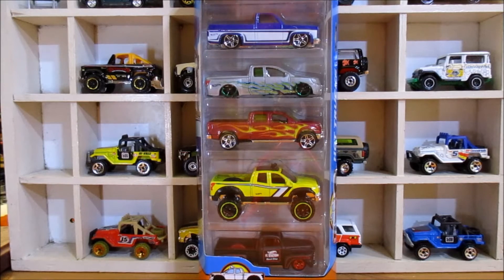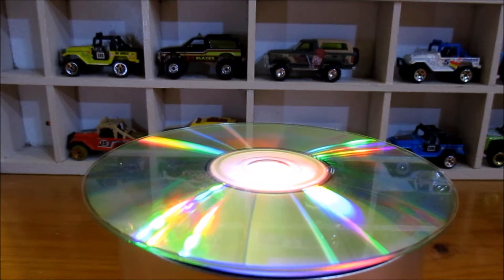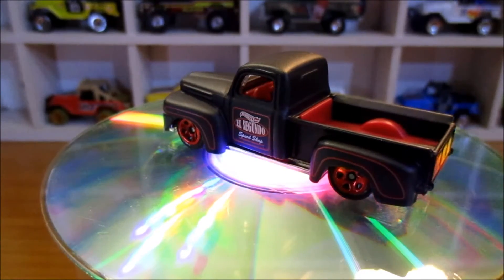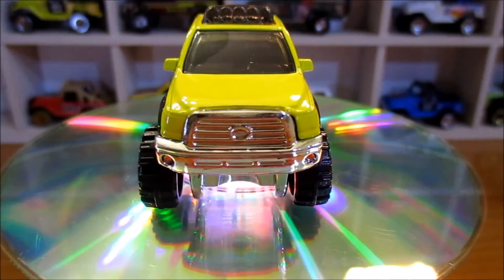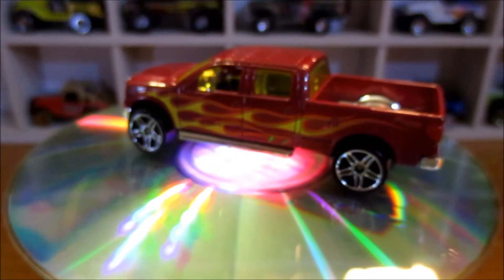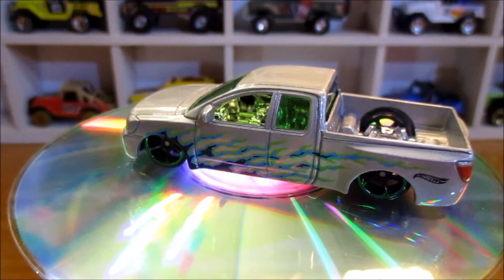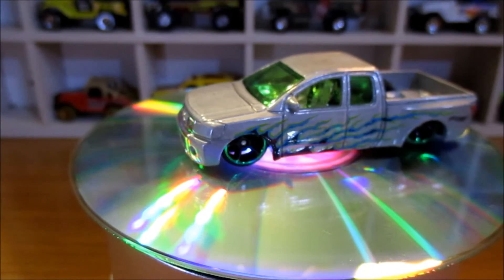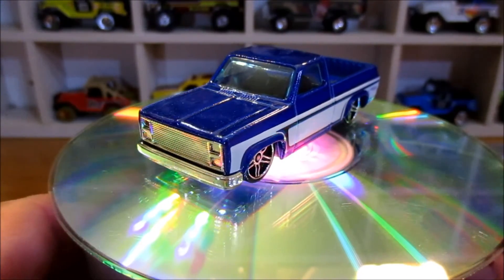REVIEW HOT WHEELS 5 PACK HOT TRUCKS 1/64 SCALE DIECAST MODEL CARS / TRUCKS